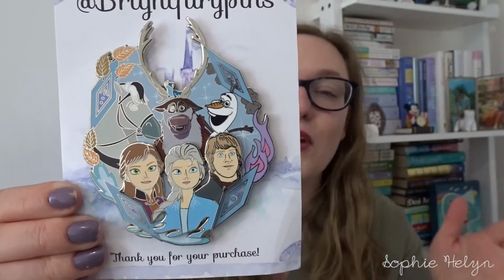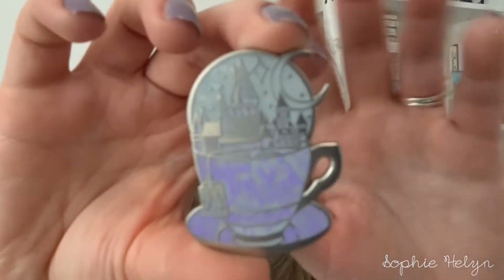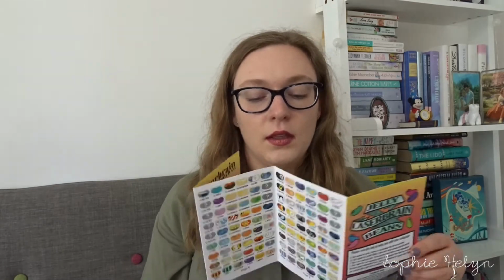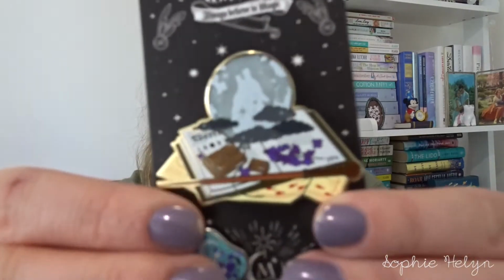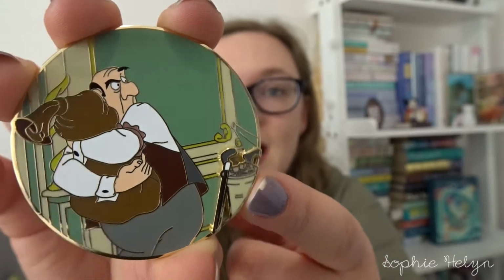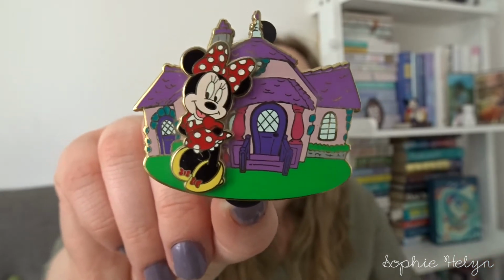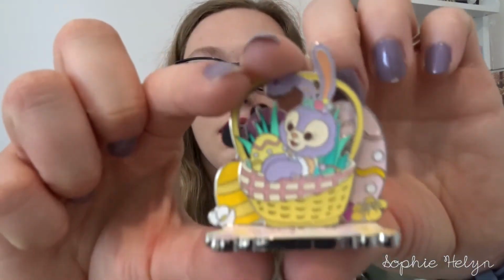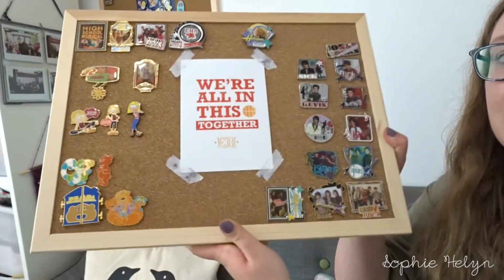June Pin Mail |Harry Potter/Disney | Sophie Helyn